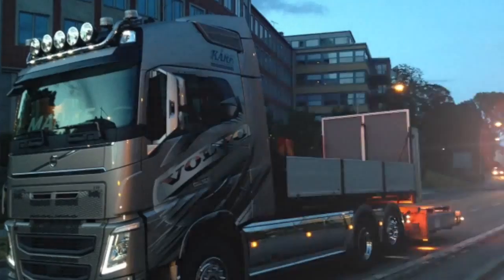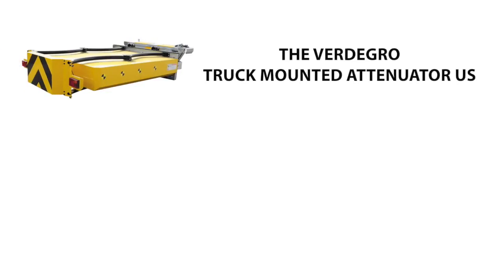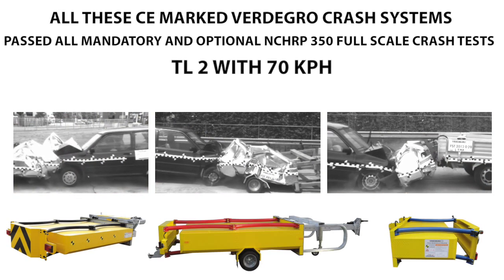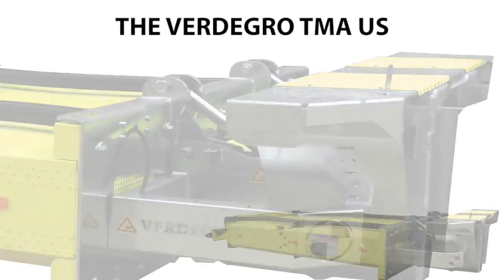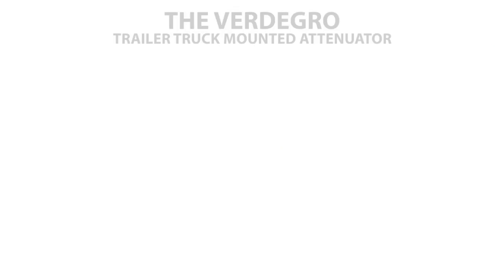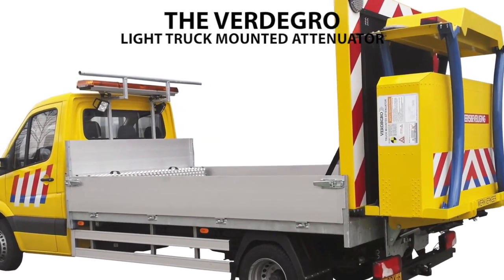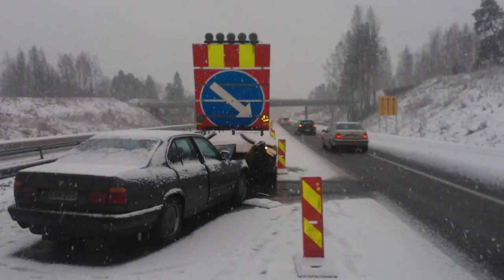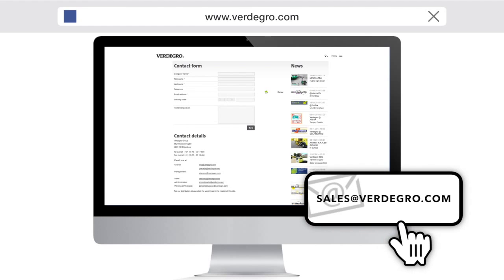Verdegro Truck Mounted Attenuator S NCHRP 350